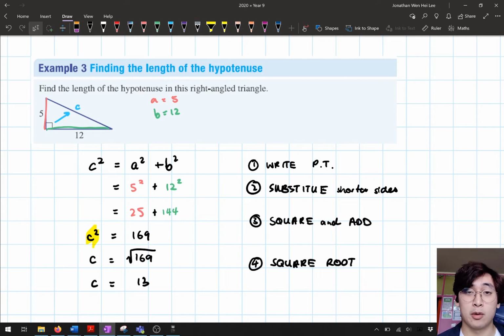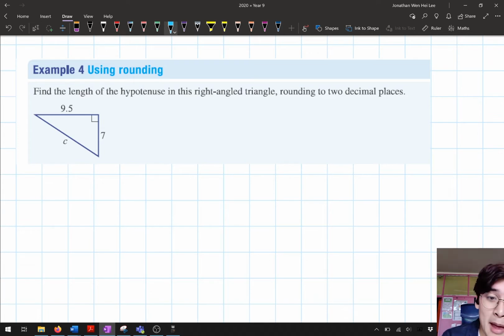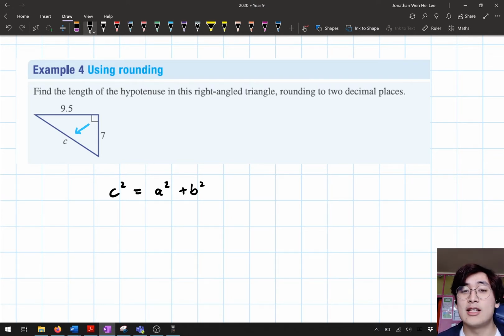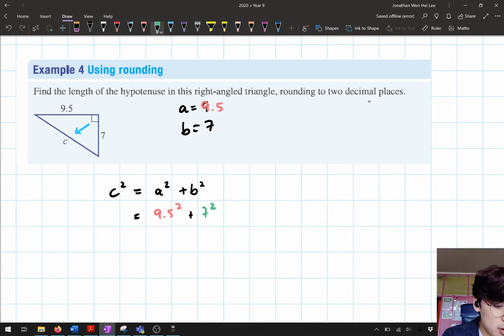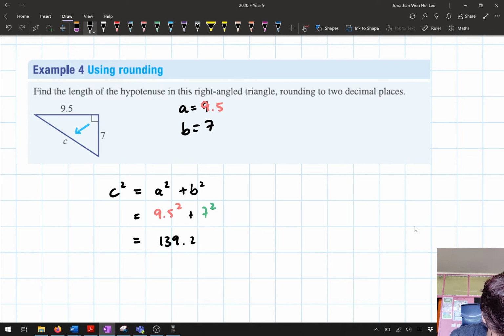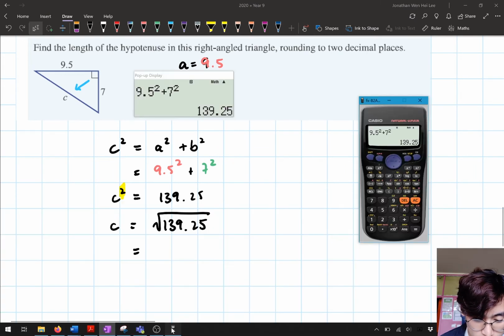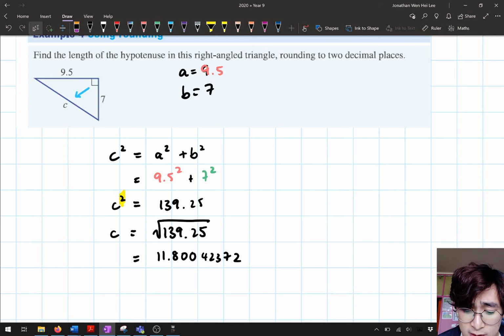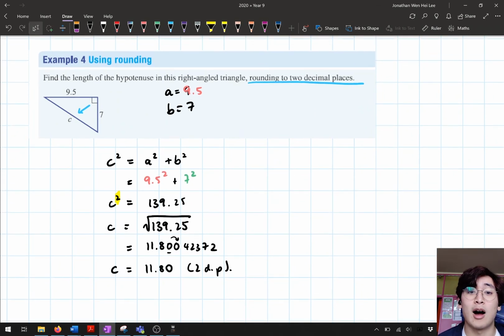Year 9 - Using Pythagoras' Theorem to find missing Hypotenuse - Examples with Decimal Places (3/4)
This video goes through another example, where we apply the method from the first video to find a missing hypotenuse length. This also deals with questions which involve rounding numbers to a given decimal place.